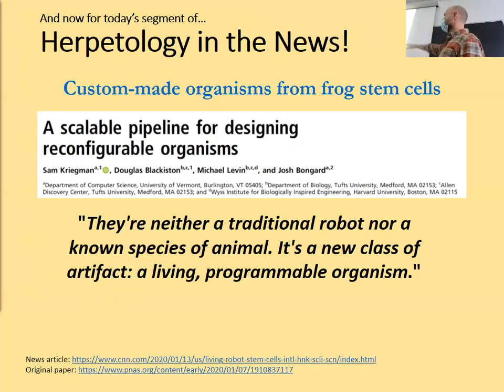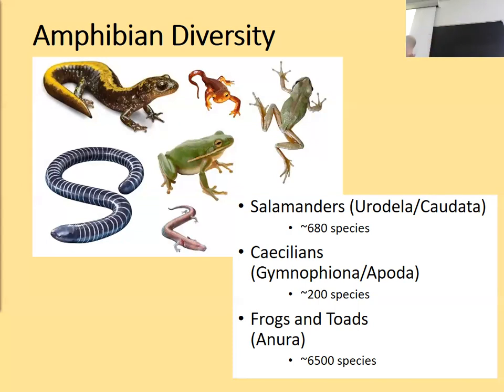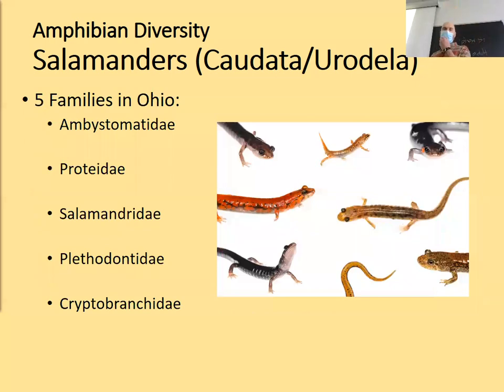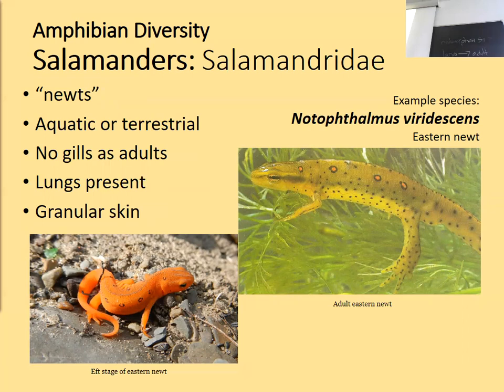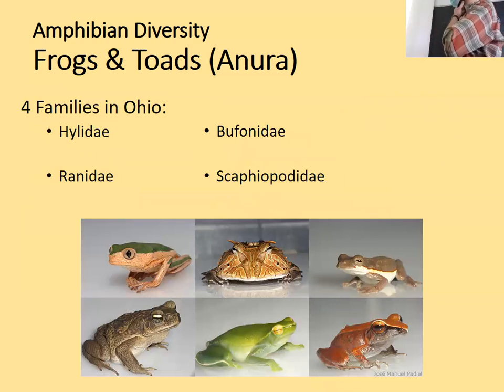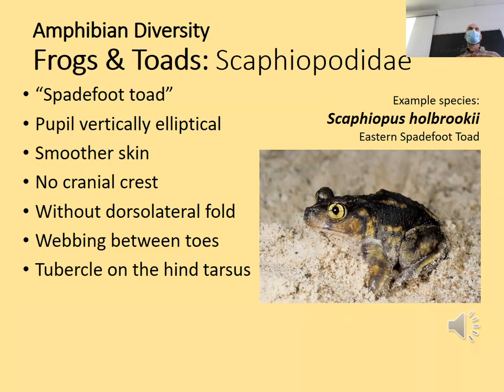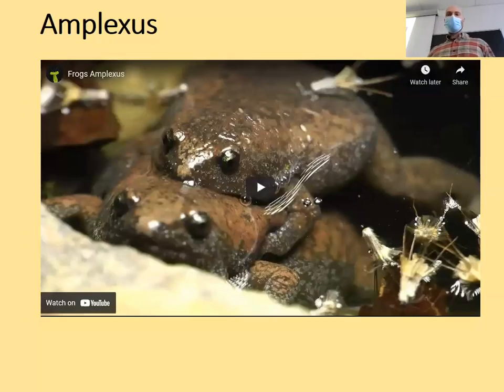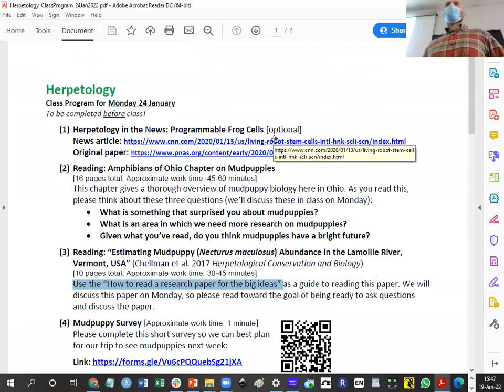Herpetology Lecture 19 Jan. 2022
Video of our lecture 19 Jan. 2022, including lecture on amphibian diversity and how to read a research paper.